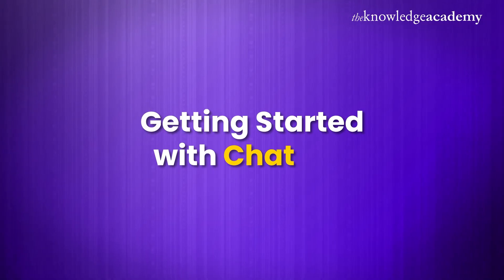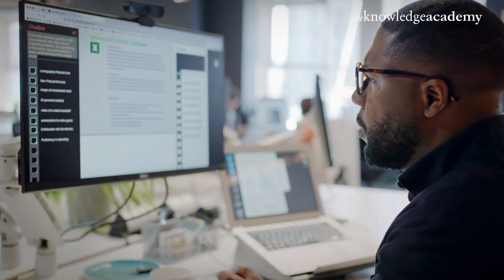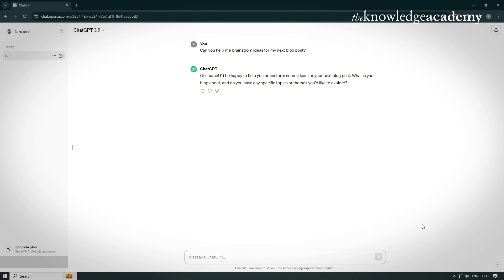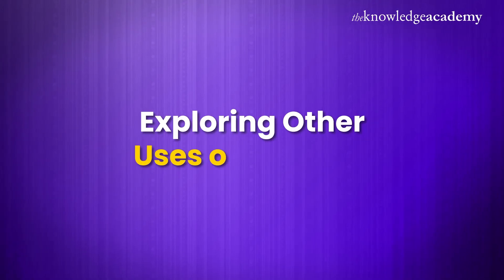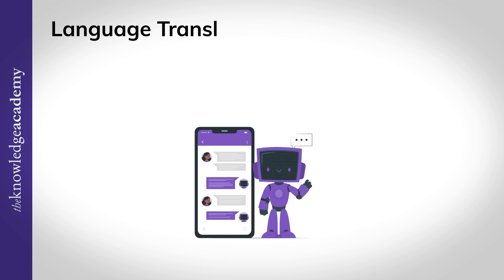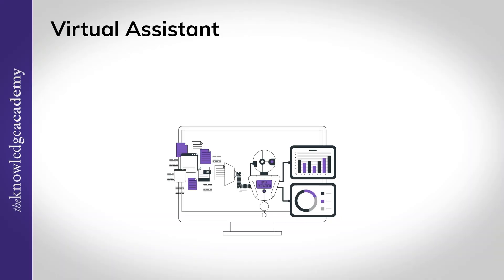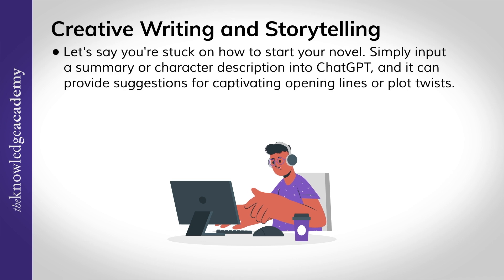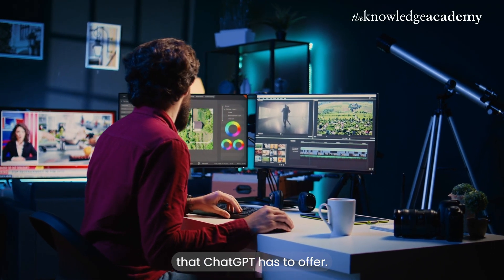ChatGPT Tutorial For Beginners | ChatGPT Demo | ChatGPT Use Cases - The Knowledge Academy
Hey there! Ready to master ChatGPT? Check out The Knowledge Academy’s latest video, How to Use ChatGPT for Beginners, where we break down everything you need to know about this awesome AI tool from OpenAI. We’ll walk you through the basics of how to chat with ChatGPT, from crafting the perfect questions to understanding its insightful answers. Whether you're doing research, need help with homework, or just want to have some fun with AI, this ChatGPT Tutorial for Beginners has got you covered. Plus, we’ll show you some cool, creative ways you can use ChatGPT.

This video on How to Use ChatGPT for Beginners includes the following topics:

0:00 - Introduction
0:14 - Understanding ChatGPT
0:51 - Using ChatGPT For Writing
1:23 - Tips & Tricks for Maximising ChatGPT
1:42 - Exploring other uses of ChatGPT
2:58 - Experimenting and Exploring

What are the first steps in learning How to Use ChatGPT for Beginners?

For beginners, the best way to start using ChatGPT is by understanding the basics of prompting the AI. Begin with simple questions or statements and gradually experiment with more complex inquiries to see how the AI responds. Familiarizing yourself with its capabilities and limitations will enhance your interactions.

Yes, beginners can utilize ChatGPT effectively for education by asking it to explain concepts, provide examples, or help with problem-solving. It’s a great tool for practicing language learning, understanding scientific principles, or exploring historical events. Always cross-check critical information for accuracy.

👷‍Explore ChatGPT Course:

Learn the essentials of navigating and maximizing your interactions with powerful AI with this ChatGPT Tutorial for Beginners! 🔒👷‍♀️🛠️

Join The Knowledge Academy's ChatGPT Course for dynamic and flexible learning options! 🖥️📝👨‍🏫
Explore More Courses:

About The Knowledge Academy:
Industry Accredited: Learn with confidence, accredited by PeopleCert, PMI
Worldwide Centers: Access top-tier learning in 195 countries Excellence Acknowledged: Recognised by The Times and PWC for our commitment
Wide Partnerships: Benefit from our extensive network of 3000+ organisations